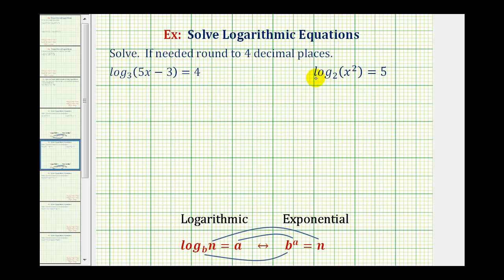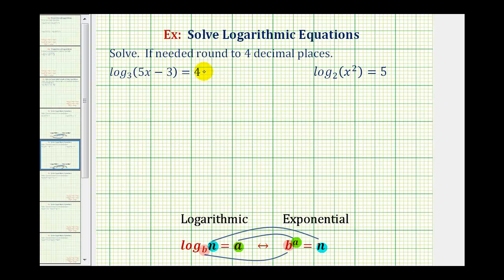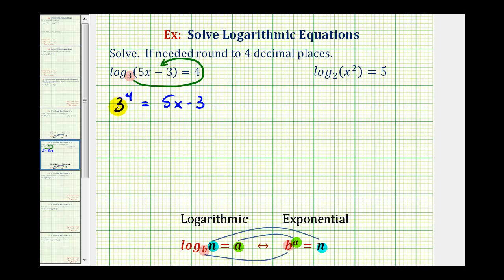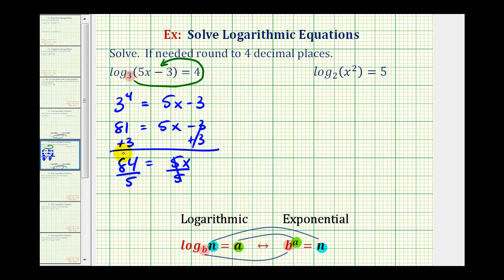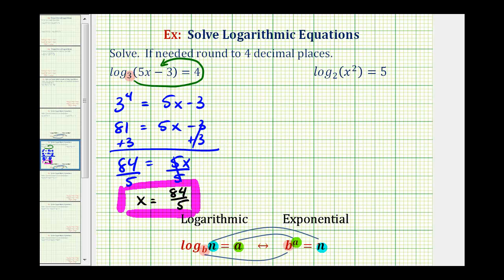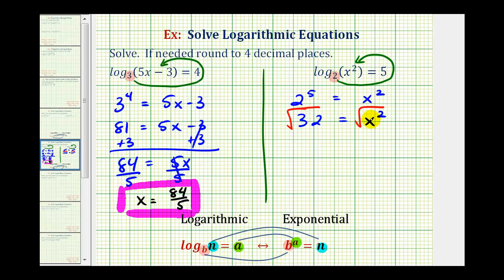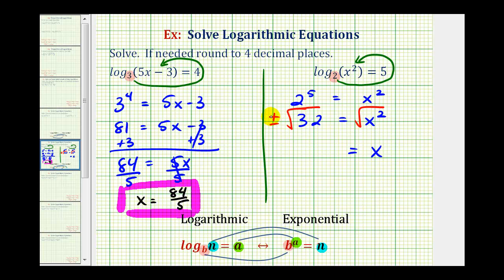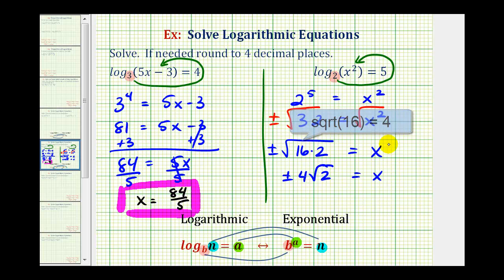Ex: Solve a Basic Logarithmic Equation - Linear and Quadratic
This video explains how to solve a basic logarithmic equation by writing the equation as an exponential equation and solving for x.  The exponential equation ends up being a linear equation in one example and a quadratic equation in the other.